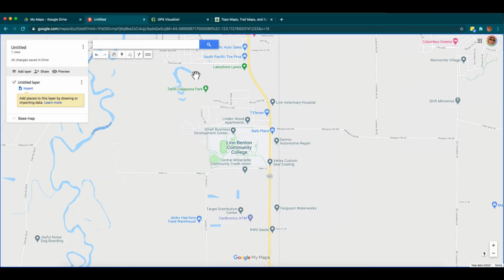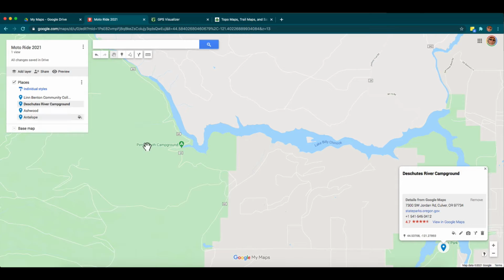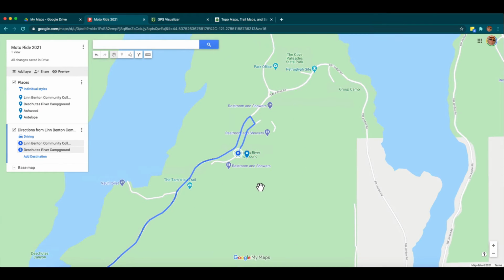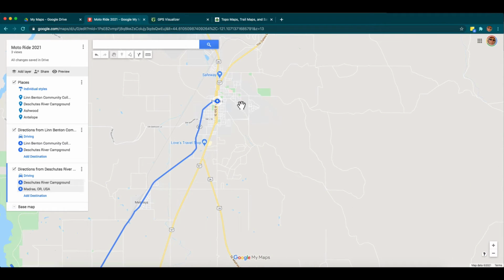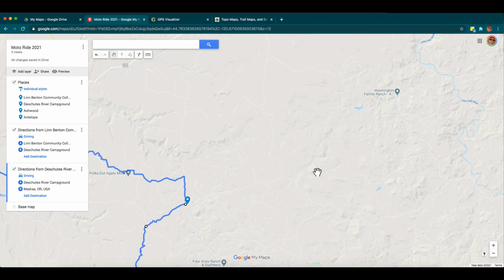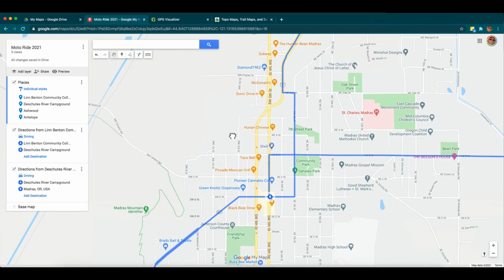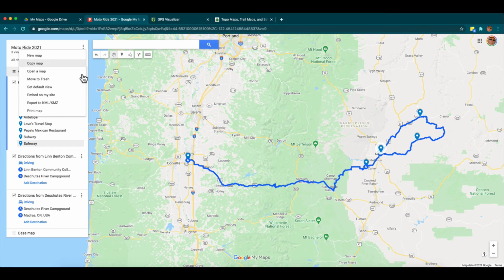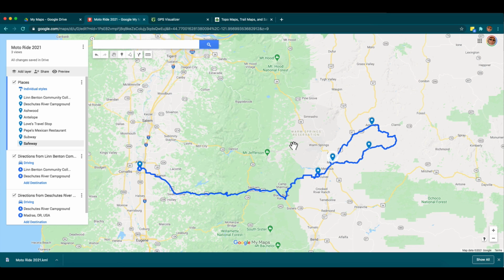Google My Map Demo - The Basics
This is a very brief introduction in getting started with Google My Maps, demonstrating how to collaborate with other people to plan and produce tracks and waypoints, to use them on a GPS device and/or smartphone app, with no data connection required. This video barely scratches the surface, but should serve well to introduce the basic concepts.